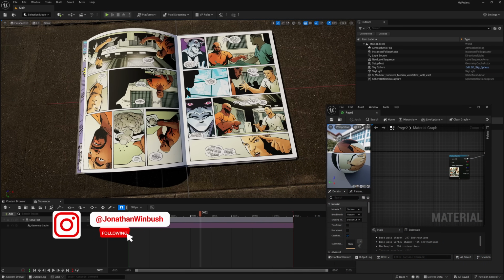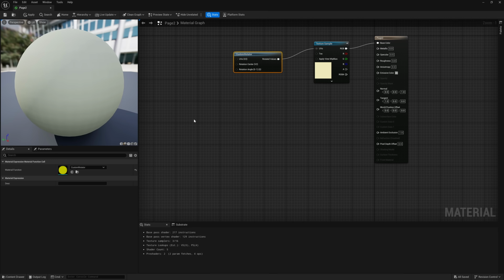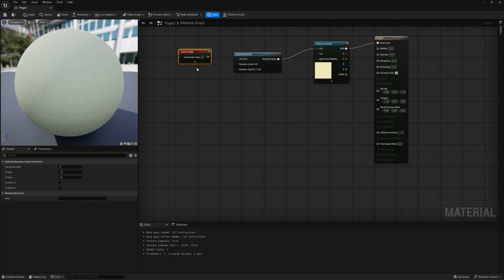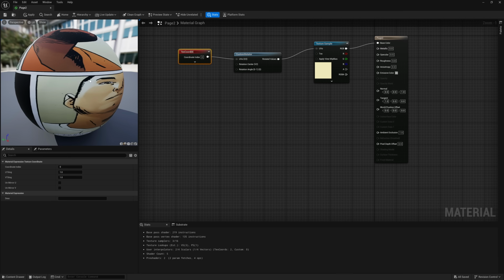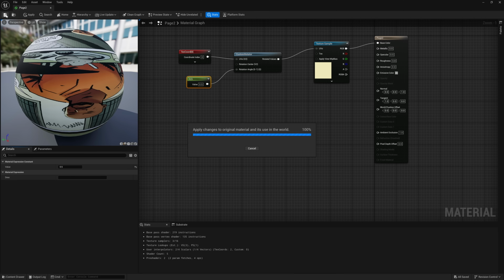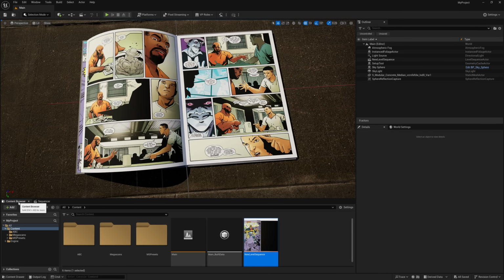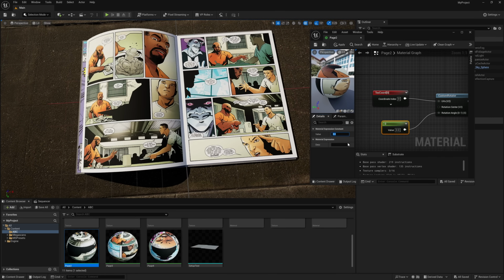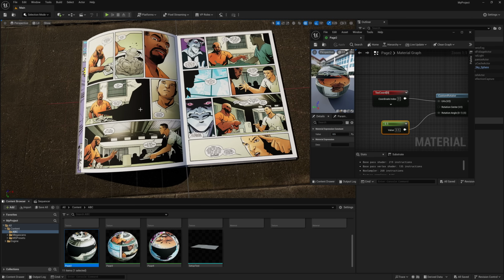Quick Tip: How to Rotate Materials in Unreal Engine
In this quick tip tutorial, I’ll show you how to easily rotate materials in Unreal Engine. Whether you’re working on a game, a VR experience, or any other 3D project, rotating materials can add that extra touch of realism and dynamism to your scenes.

My Hardware
🔗 Black Magic Pocket 4k
🔗Shure Mic
🔗Dell UltraSharp 40-Inch Ultrawide
🔗 Razer Blade 18

My Tech Channel:  @WinbushHere